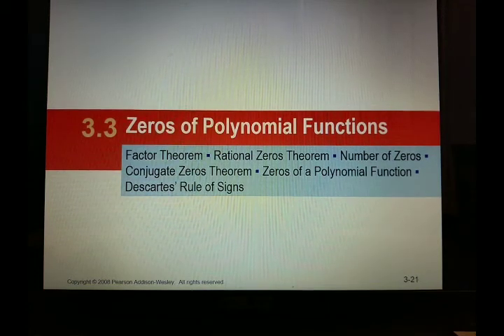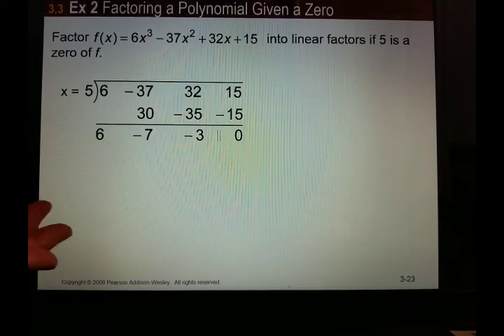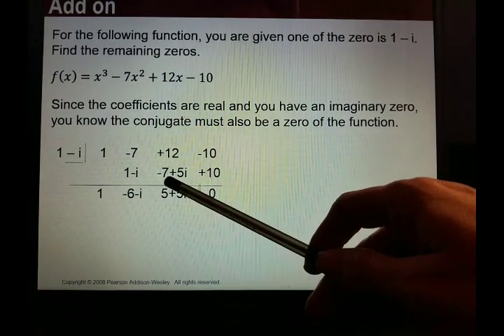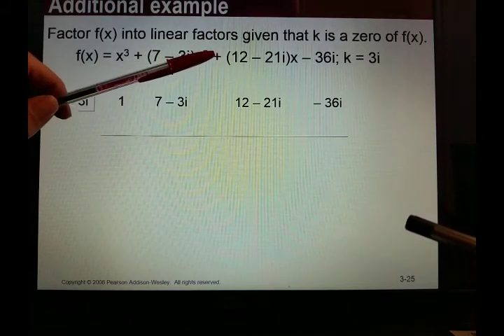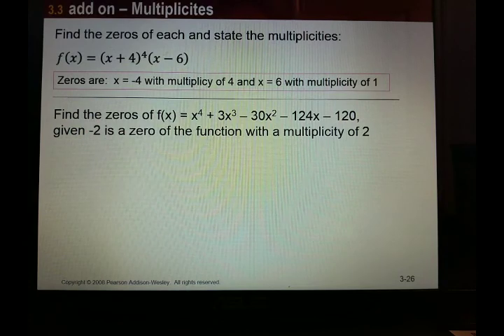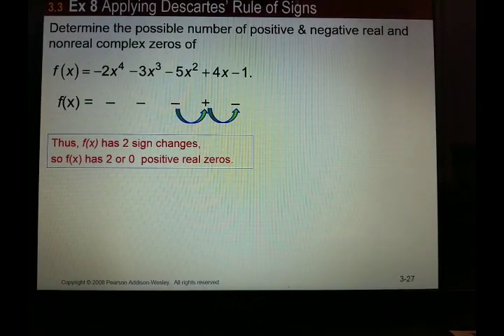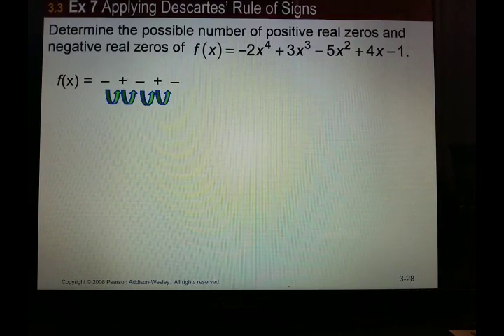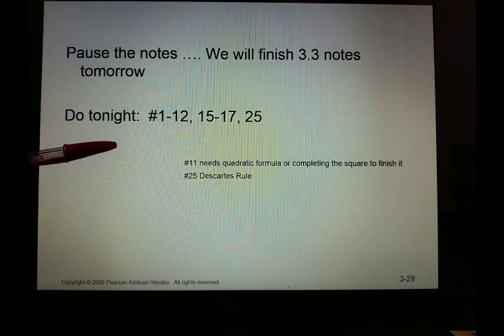Alg 3.3 part 1